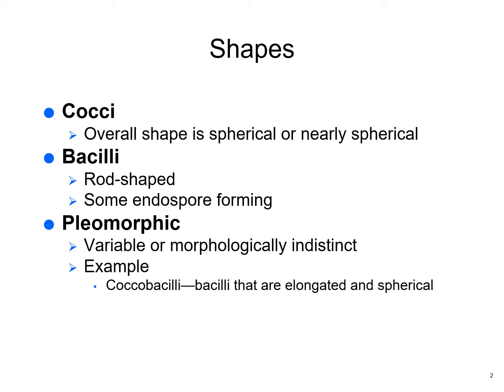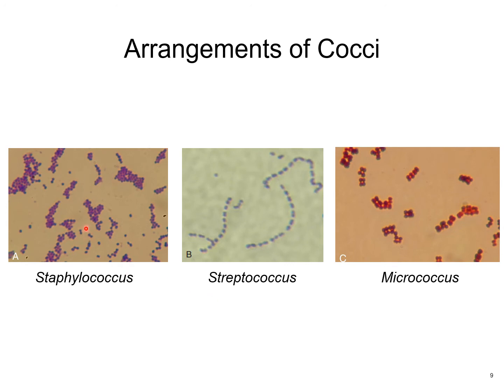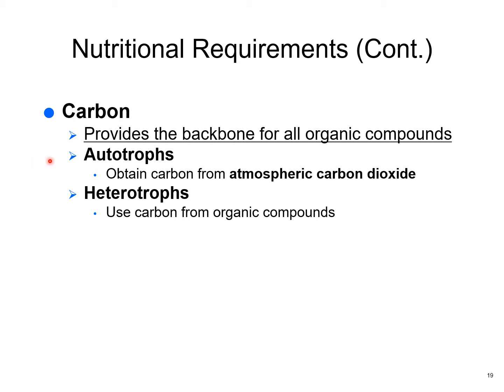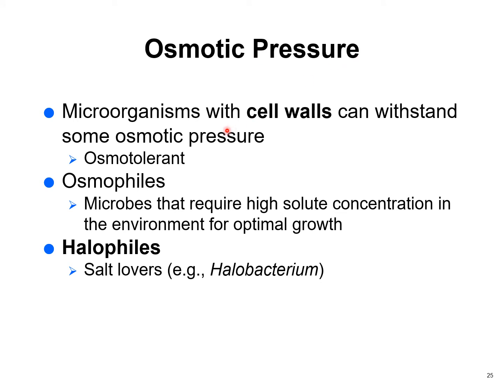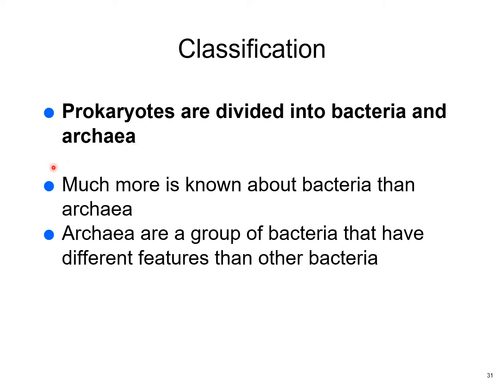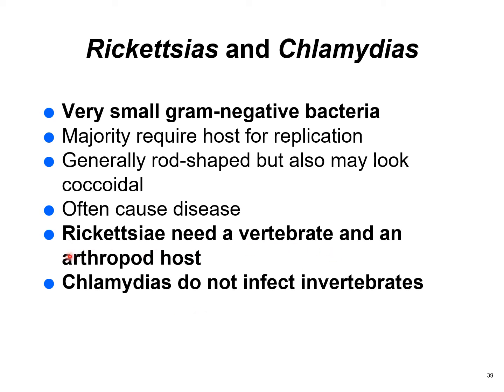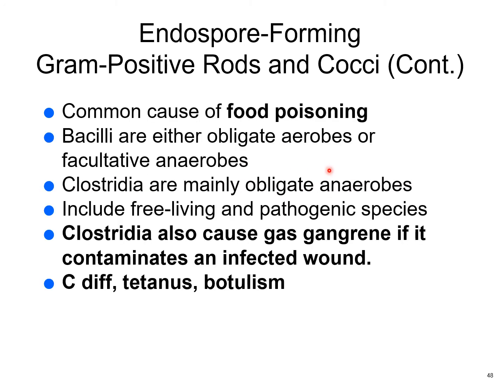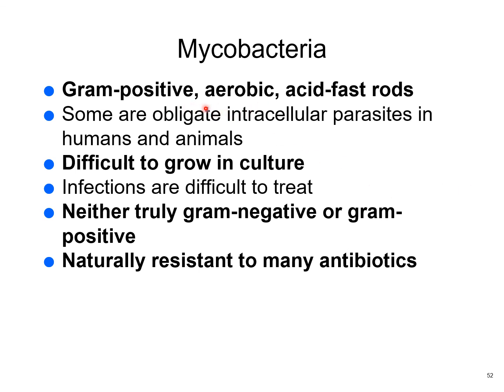004 overview of bacteria